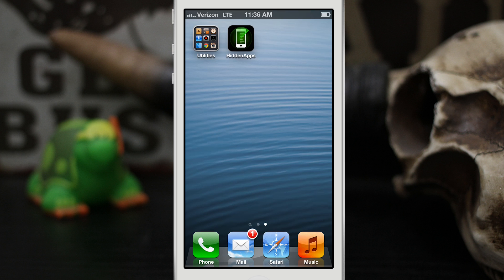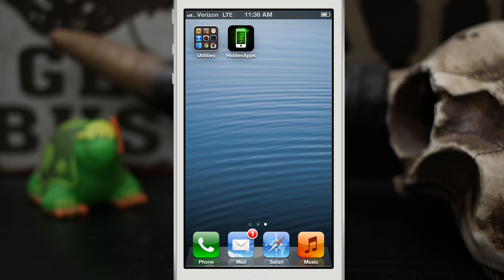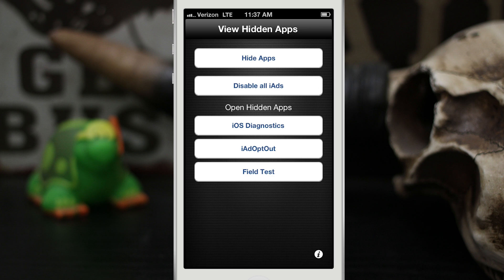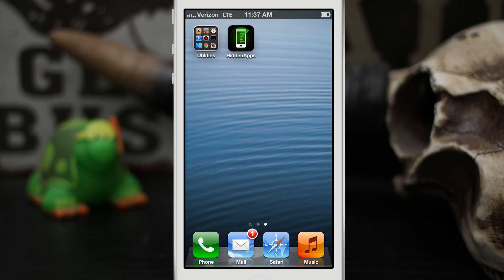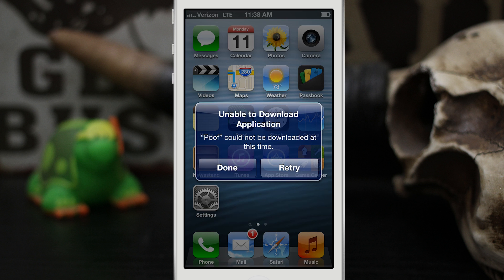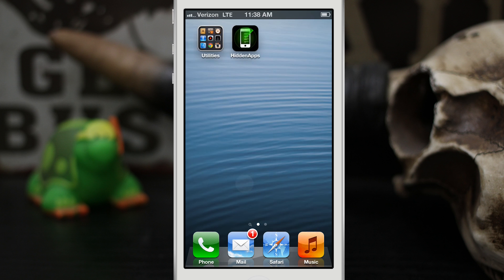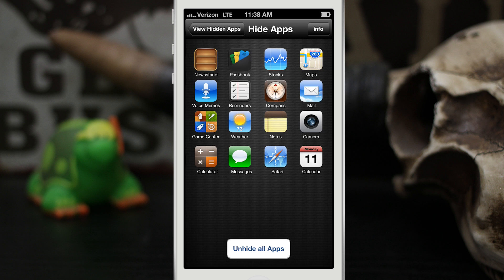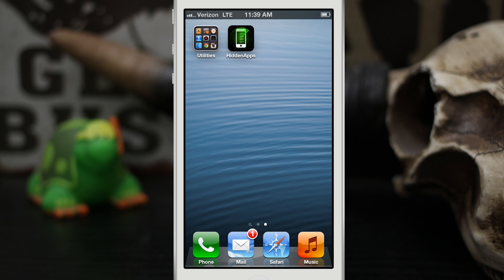Hide Stock iOS Apps With HiddenApps - Update: Removed From App Store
This app has been removed from the App Store